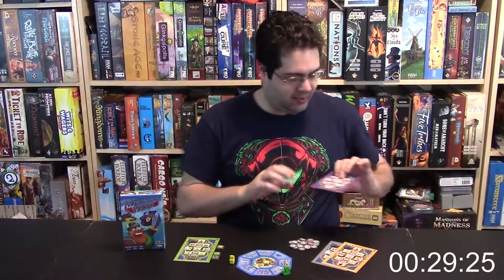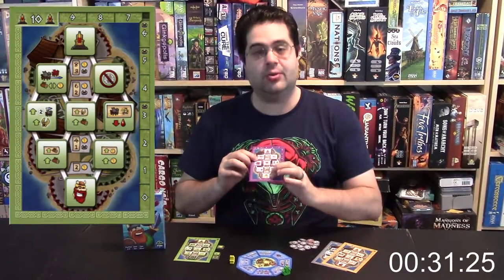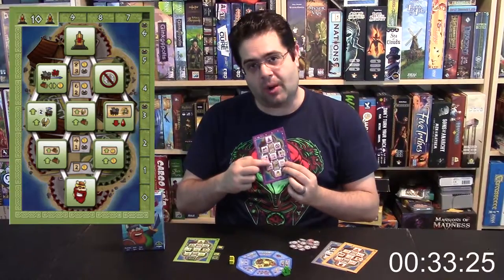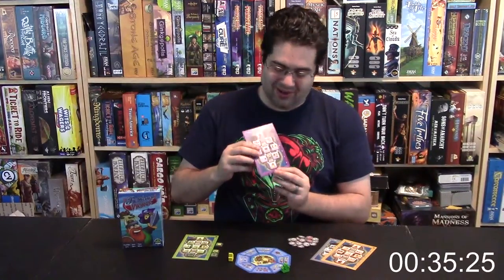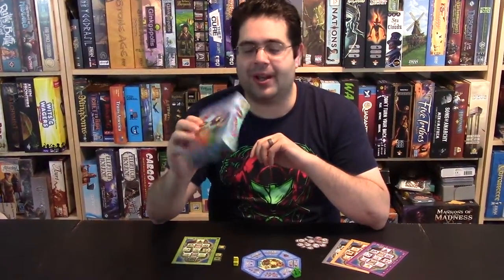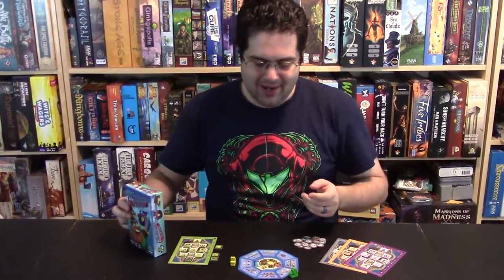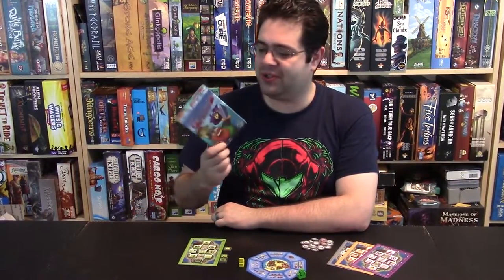Game in a Minute Ep.12 Bottlecap Vikings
Watch Andrew race the clock to tell us about Bottlecap Vikings!

Designer: Andy Van Zandt
Artist: Dave Fulton
Publisher: Tasty Minstrel Games

Gameosity Theme composed by Beatscribe @ beatscribe.com